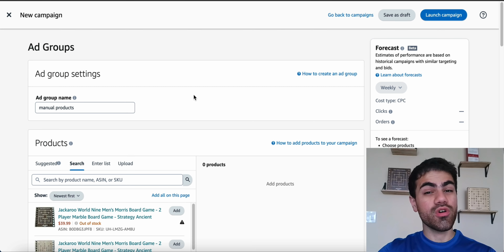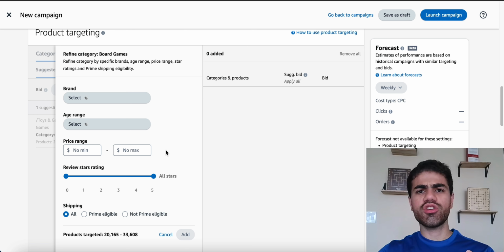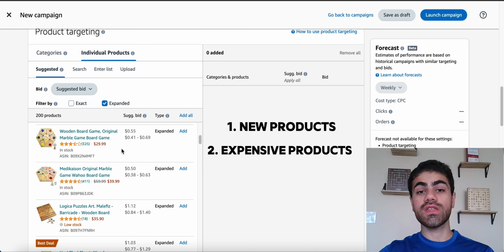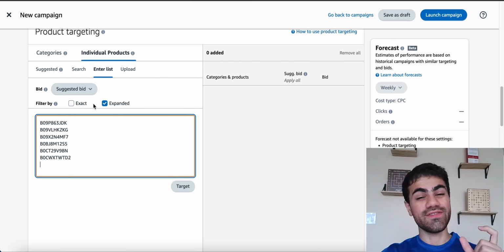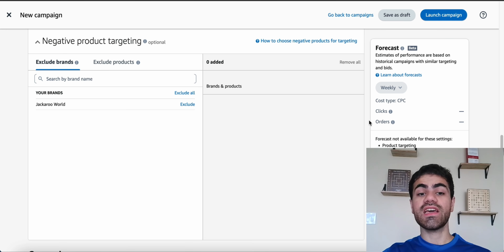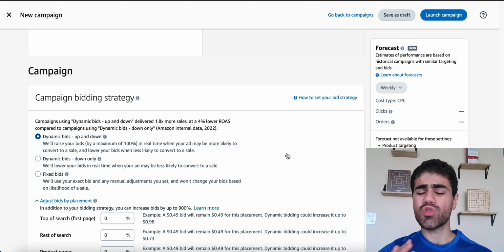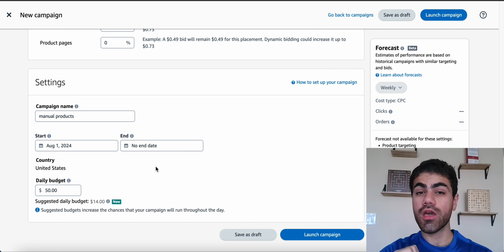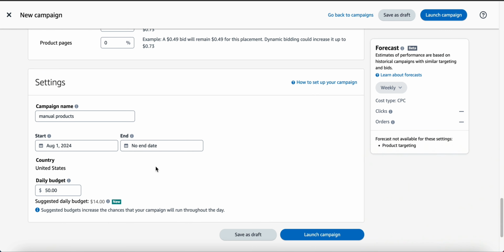Amazon PPC Manual Product Targeting: Increase Profits and Lower ACOS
🎯 Mastering Amazon PPC: A Complete Guide to Creating a Manual Product Targeting PPC Campaign

Welcome to my in-depth tutorial on how to create a Manual Product Targeting PPC Campaign! If you're an Amazon seller aiming to increase visibility, drive more traffic to your product listings, and ultimately boost sales, then this video is a must-watch. Whether you're just starting out or looking to refine your current advertising strategy, this comprehensive guide will walk you through every step of the process.

📌 What You’ll Learn in This Video:

1. Step-by-step instructions for setting up a manual product targeting campaign
2. How to choose the right products to target to maximize your visibility
3. Effective bidding strategies to stay competitive while controlling costs
4. Tips for budget management to ensure your campaigns are cost-effective
5. Ongoing strategies for maintaining and improving campaign effectiveness

💡 Why Choose Manual Product Campaigns?
Manual Product PPC campaigns on Amazon are an excellent starting point for sellers who want to efficiently manage their advertising without getting bogged down in manual keyword selection. These campaigns leverage Amazon’s powerful algorithms to match your products with relevant customer search terms, making them ideal for discovering new keywords and testing the waters of Amazon PPC.

🚀 Get Ready to Boost Your Amazon Sales!
By the end of this tutorial, you'll have a clear understanding of how to create and manage an Amazon Manual Product Targeting PPC Campaign that drives quality traffic and converts into sales. This video is packed with actionable insights that you can apply immediately to improve your Amazon advertising strategy.

If you find this video helpful, please give it a THUMBS UP and consider SUBSCRIBING to my channel for more expert tips on mastering Amazon FBA, PPC campaigns, and eCommerce strategies.

About Me:
Welcome my Channel! Whether you're looking to optimize your listings, understand Amazon's policies, or grow your business, we've got you covered.

If you find this video helpful, don't forget to give it a thumbs up, share it with fellow sellers, and subscribe to our channel for more Amazon FBA tips and updates!

💬 Join the Discussion:
Have questions or tips to share about Amazon PPC? Drop them in the comments below! I love hearing from fellow sellers and am always here to help.